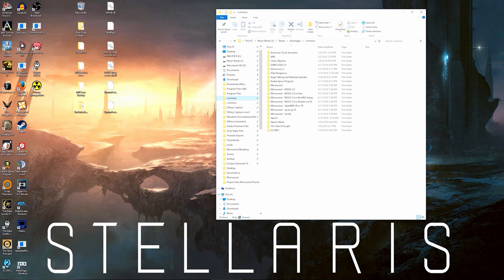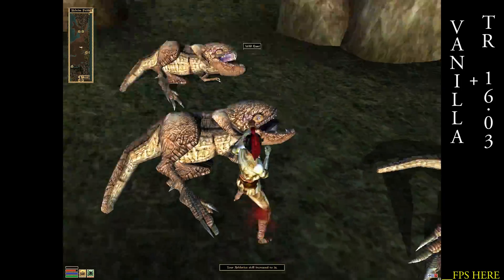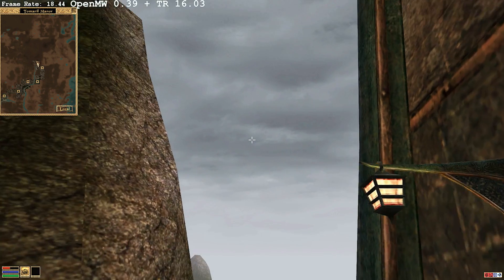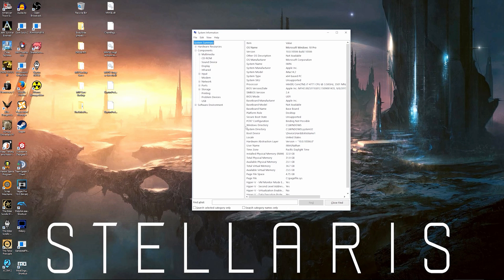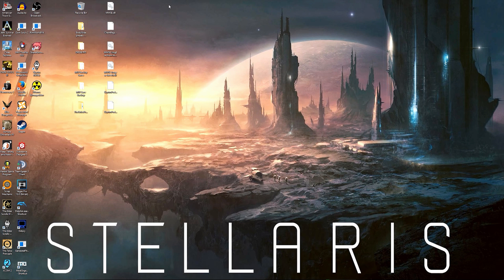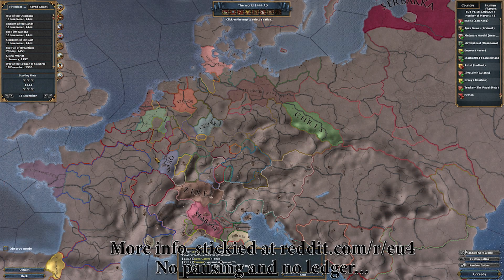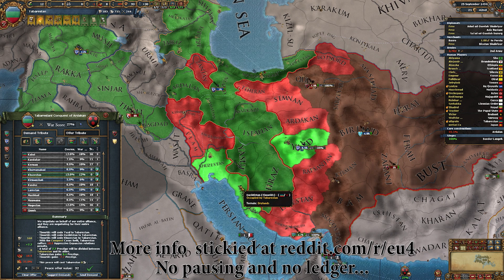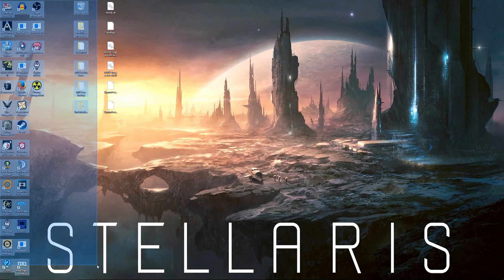Announcements: Morrowind & EU4 - OpenMW w/ TR, Sneak Peek @ EU4 Subreddit MP Tabarestan, & More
Hi guys, here's an update on everything that's going on with the channel right now! I welcome your thoughts and criticisms in the comments section, and thanks for taking an interest!